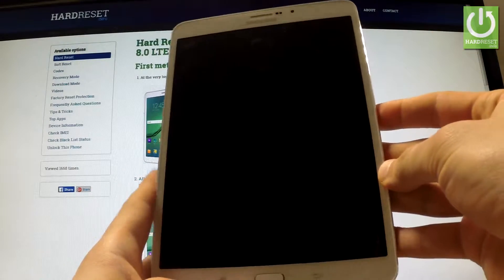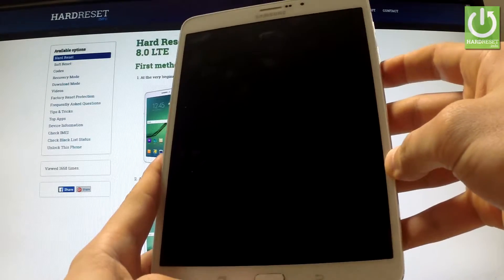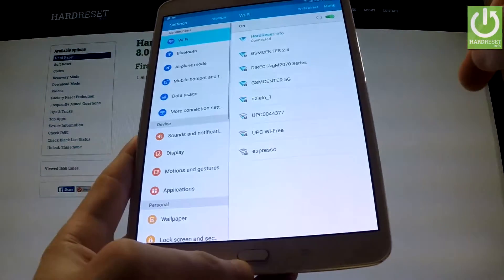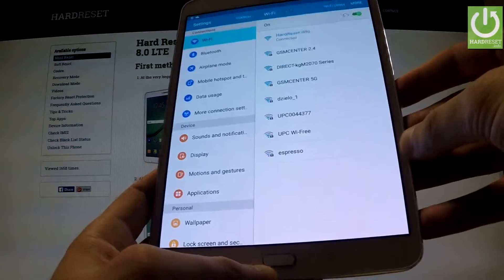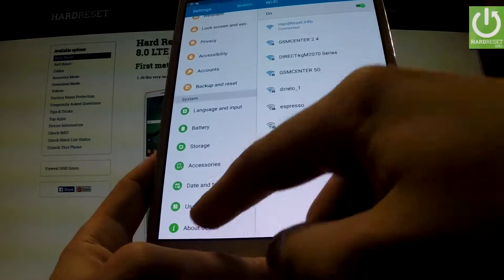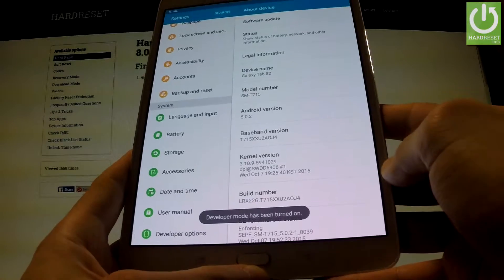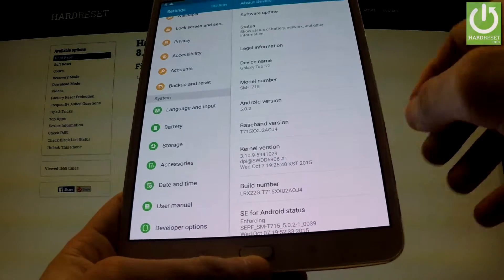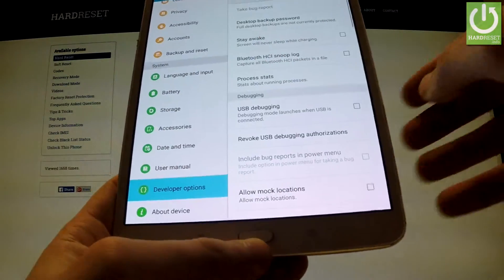Developer Options SAMSUNG T715 Galaxy Tab S2 8.0 - how to enter developer mode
How to enable USB Debugging? How to open Developer Options? How to active Developer Mode?

In this tutorial we explain step by step how to open Developer Mode in Samsung tablets.

From the Android Developer Options sectiont you can enable plenty of hidden phone's features.